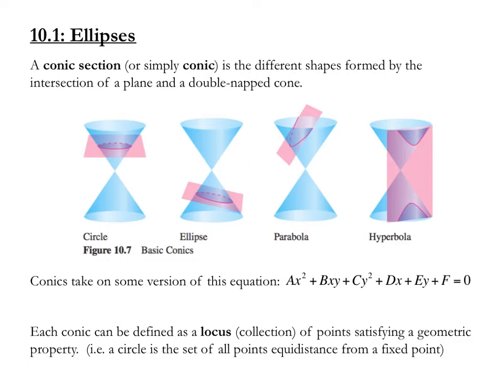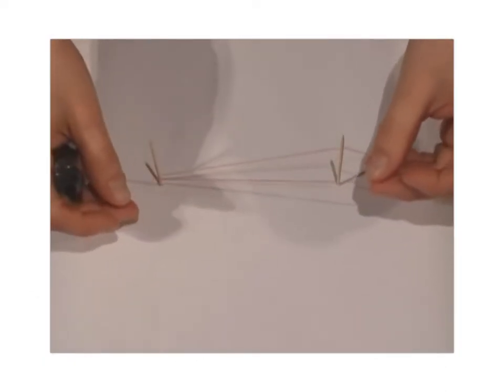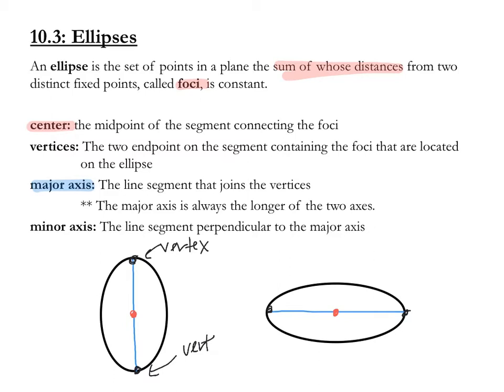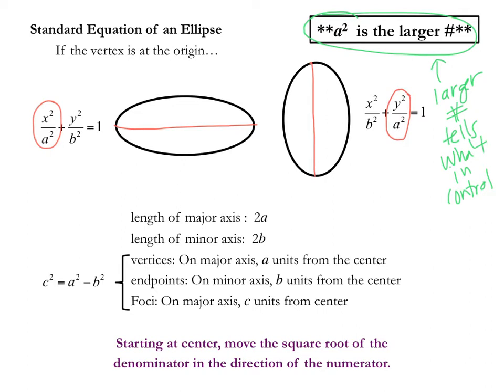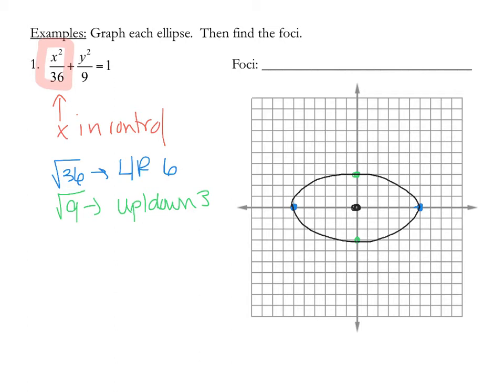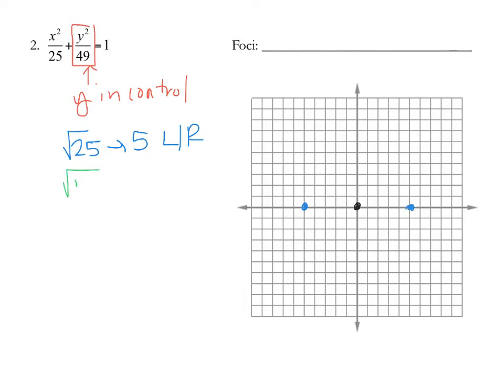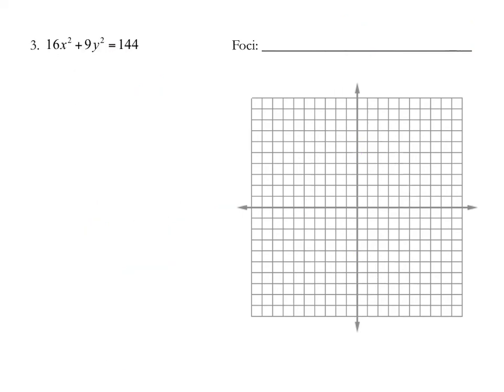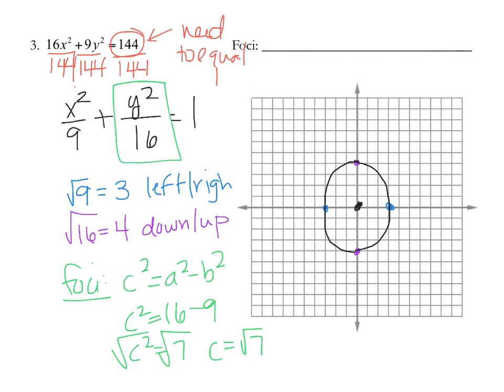TrigAnalyt 10.1 (day 1) Notes